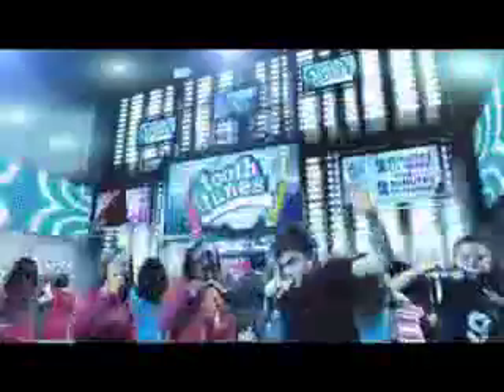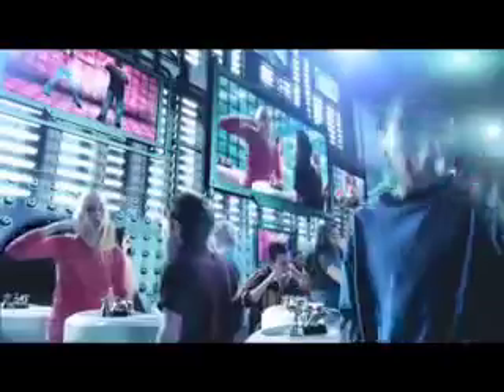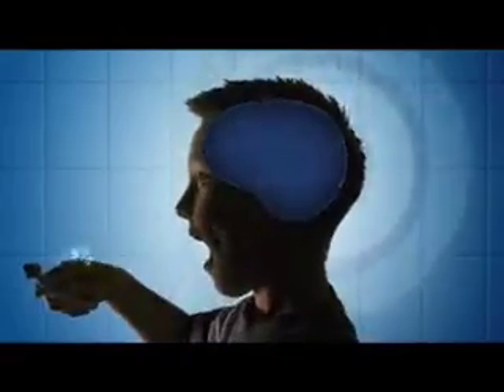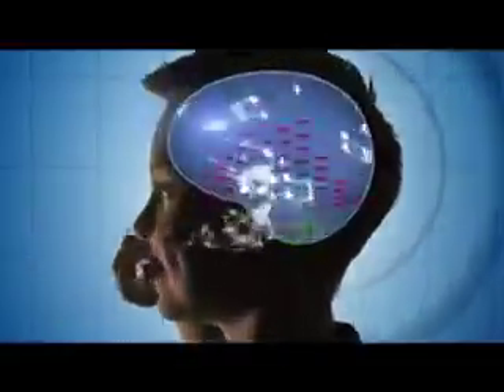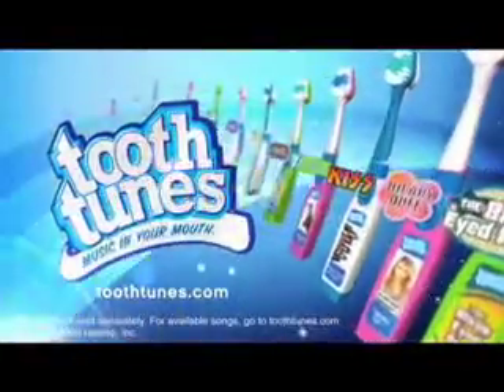Music Toothbrush - blog.knarre.com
Hasbro/Tiger Electronics - Revolution